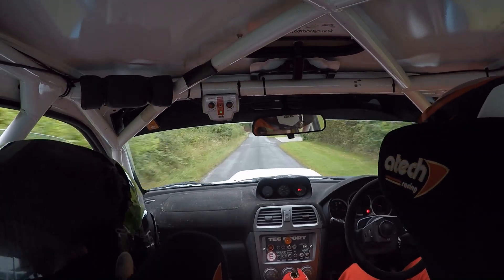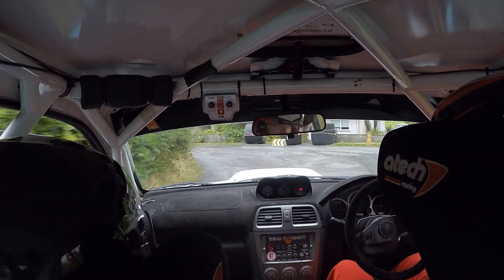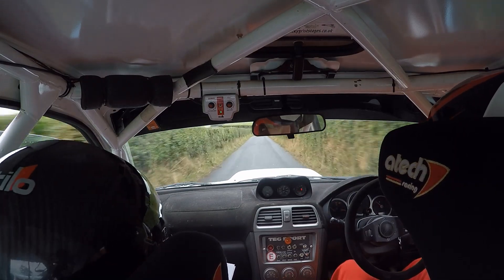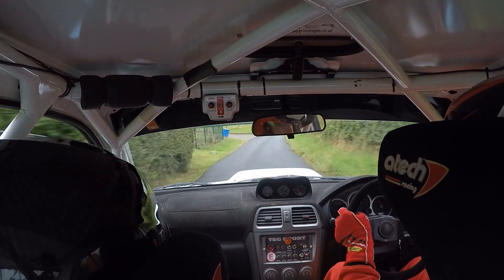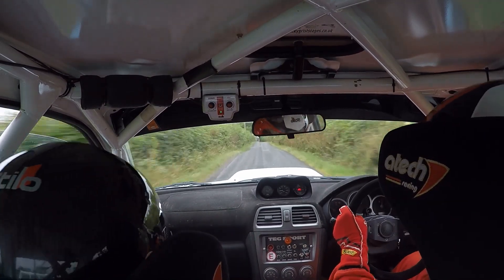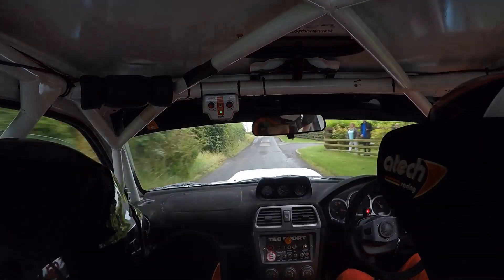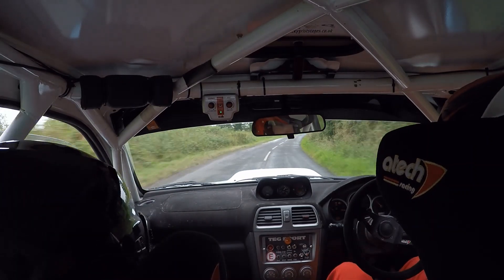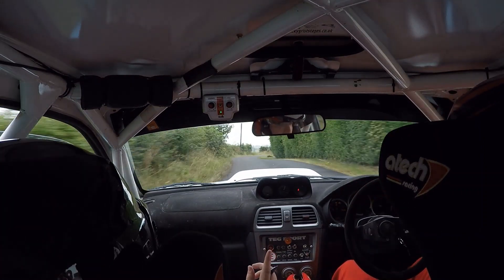Down Rally 2022 Lough Erne